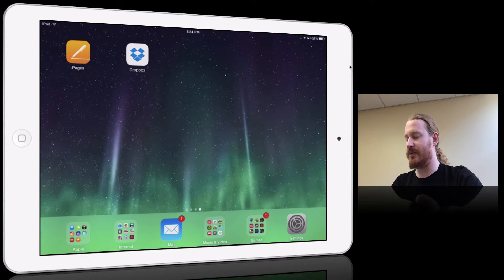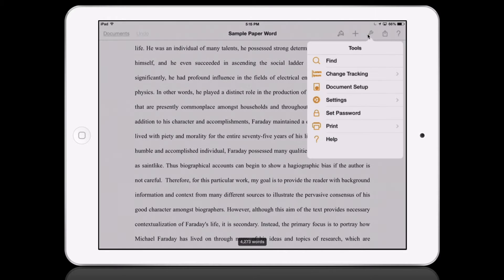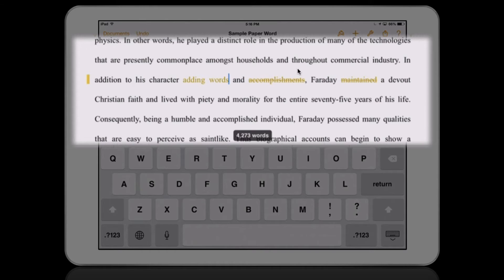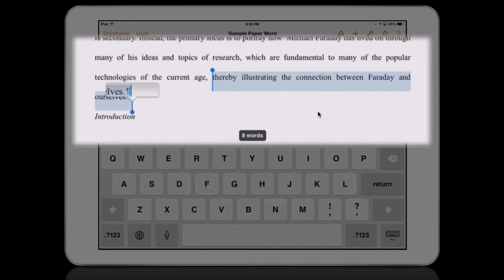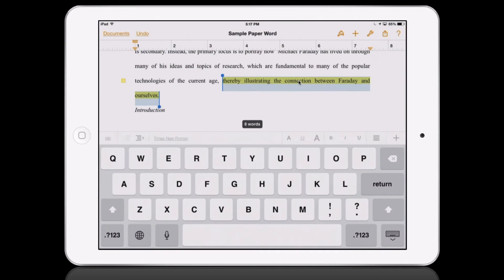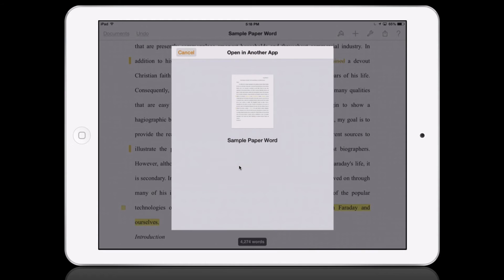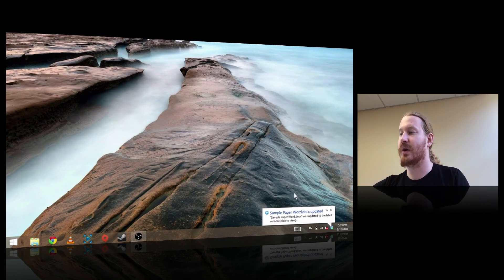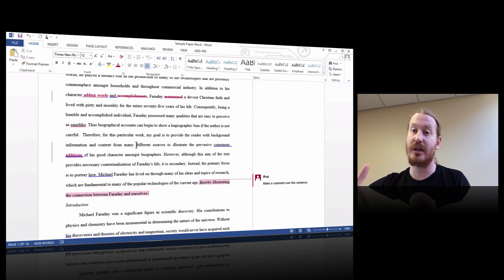Document Change Tracking & Comments - Pages App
[IMPROVED] Have been working on new video editing techniques that I employed for this video. I am re-posting it to illustrate the evolution of editing on this channel. (See the original video

Workflow Demo: This video is a demonstration of using Track Changes & Comments on Pages for iPad. Using this tool, individuals can seamlessly review Word documents while on the go!